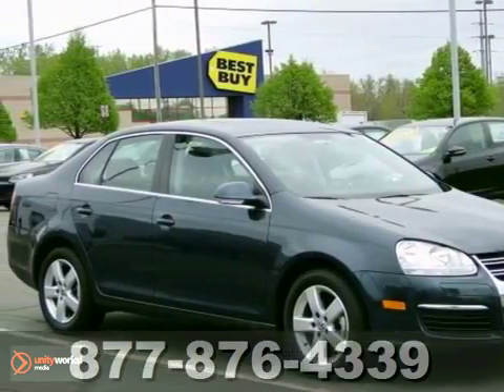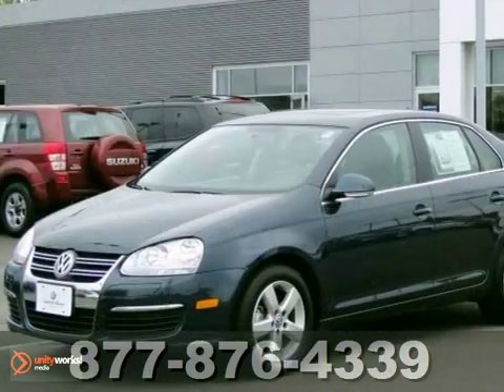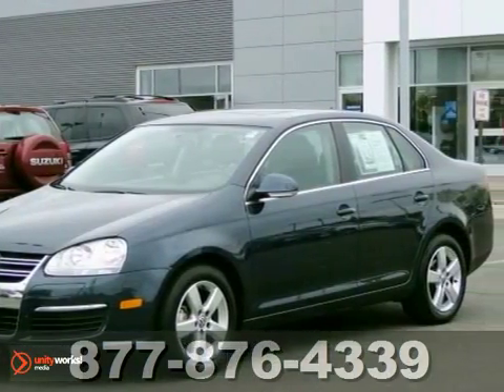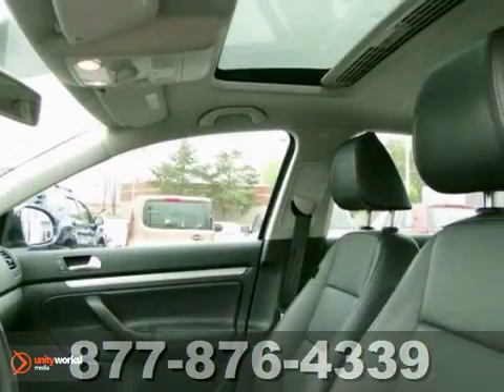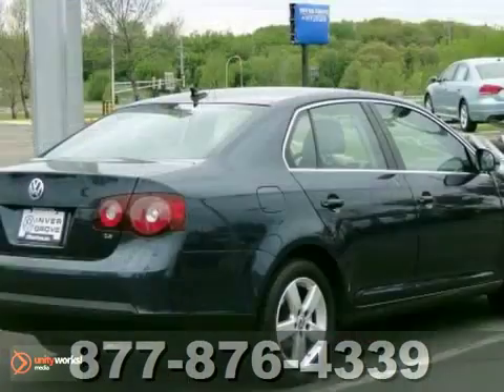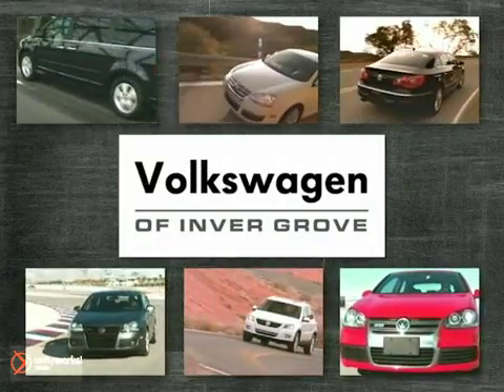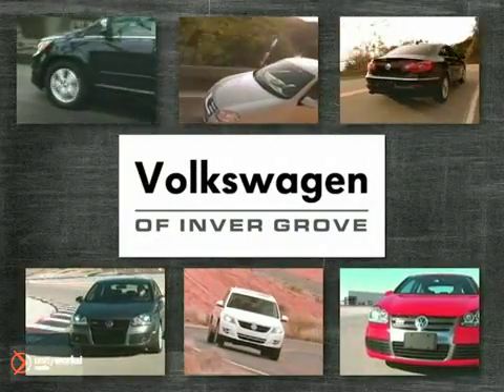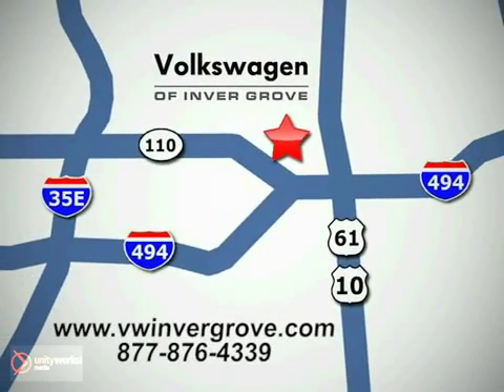2009 Volkswagen Jetta Sedan 65881V in St-Paul MN - SOLD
SOLD - If you are looking for real value on a great used car, Volkswagen of Inver Grove invites you to call and make an appointment to view this 2009 Volkswagen Jetta Sedan, stock# 65881V. We are conveniently located near St-Paul MN Minneapolis, MN and known for our great selection, reliability and quality. Call to take a look at this 2009 Volkswagen Jetta Sedan today.

1325 50th Street East
St-Paul MN Minneapolis MN, 55077